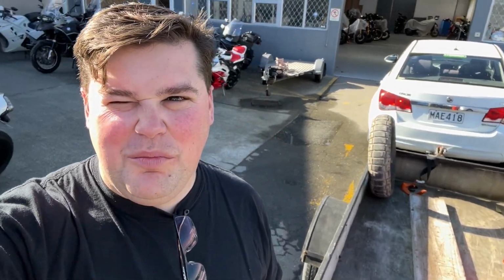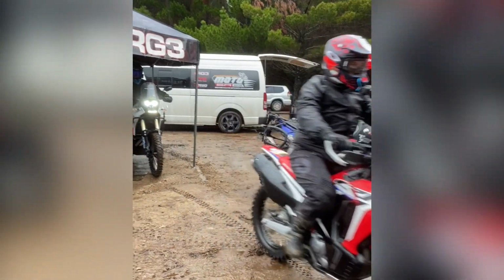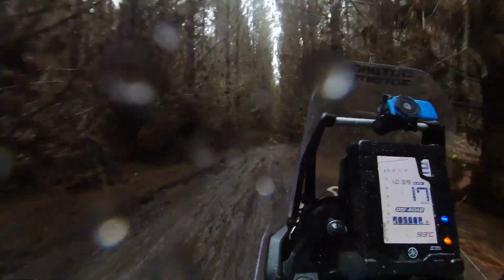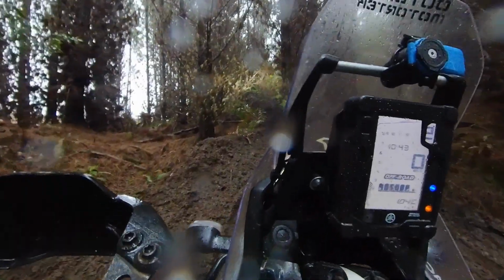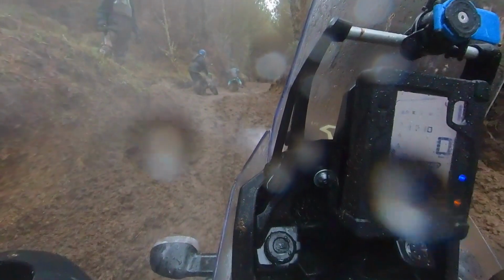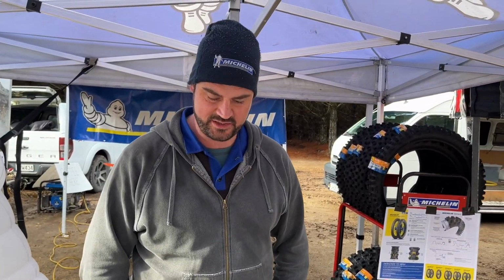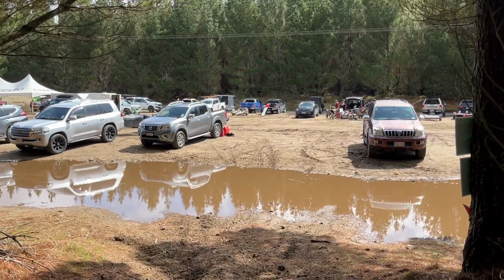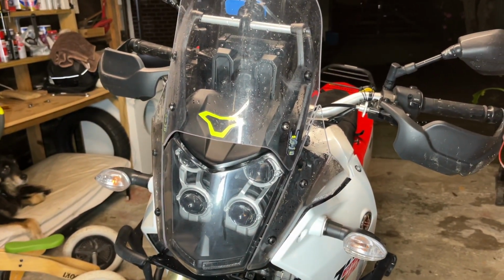Trail Riding on a Yamaha Tenere 700 | MotoNZ.com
We've given everything else a go on our Yamaha Tenere 700, so when the team at MotoGear.co.nz asked if we wanted a set of Maxxis Enduro tyres to go and try out some trail riding, we said "yeah... ok" so we headed to Taupo to attend Epic events Berm Buster September 2022

For more, see Motonz.com

2020 Yamaha Tenere 700
Luggage by Kriega
Tyres: Mitas E07+
Scottoiler X-System 2.0 Equipped
Quadlock Mobile Phone Mount
Outback Motortek Crash Bars and Skidplate
Helmet: Airoh Commander